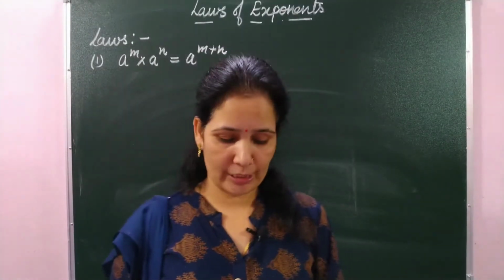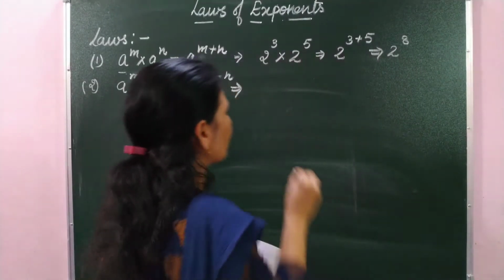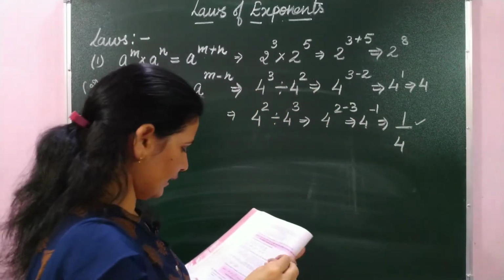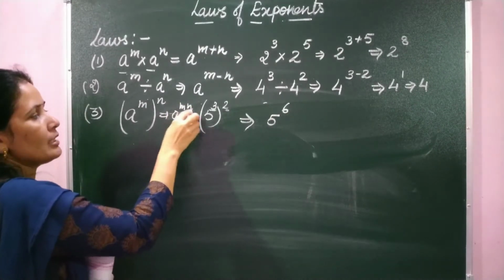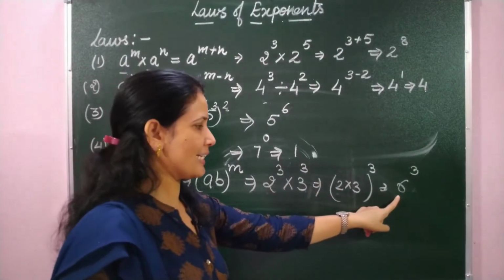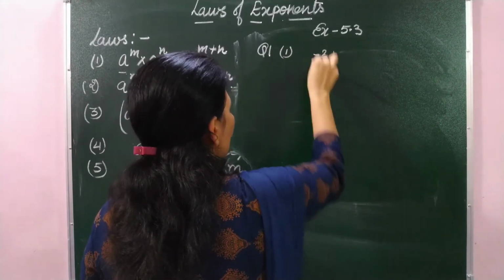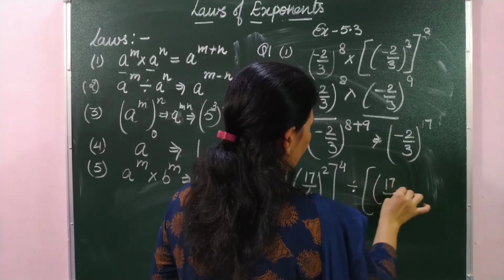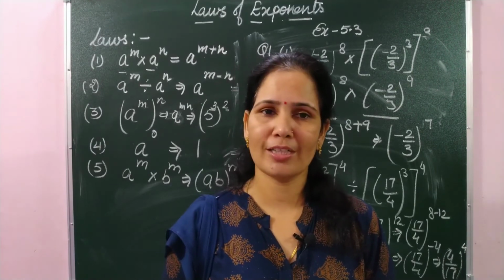Laws of Exponent class-7